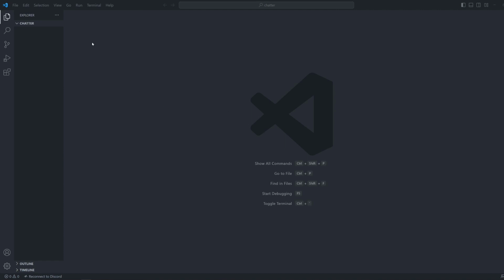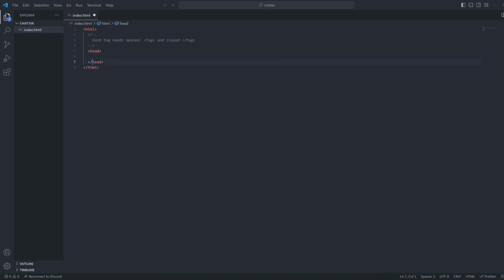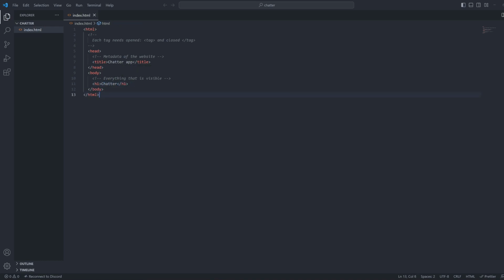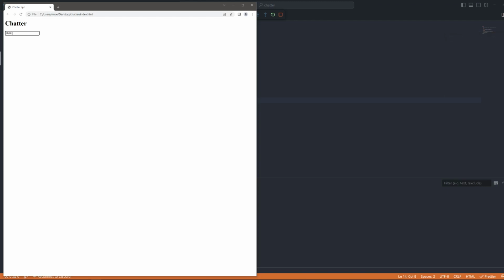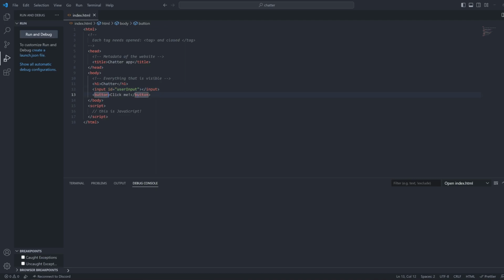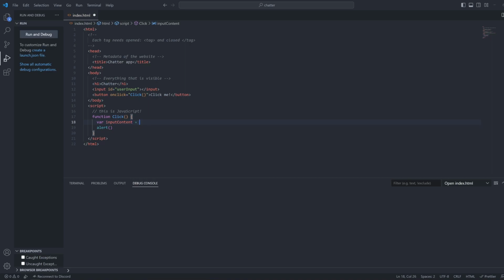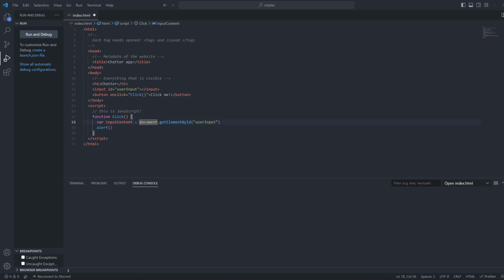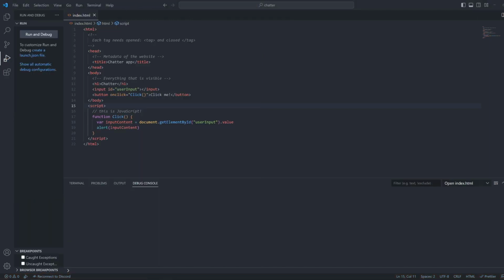Creating a HTML page - Easy chat website in HTML (Part 1 of 4)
Part 1 of the series. I HIGHLY suggest covering the basics of JavaScript for this course.

Timecodes
0:00 - Intro
0:33 - What is HTML?
0:55 - Writing the page
3:15 - What is JavaScript
6:43 - Project recap